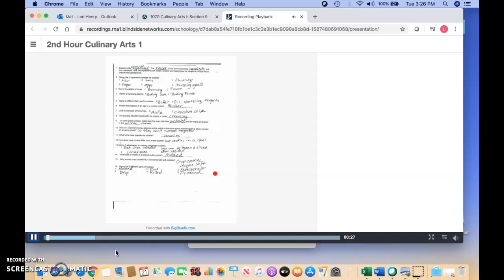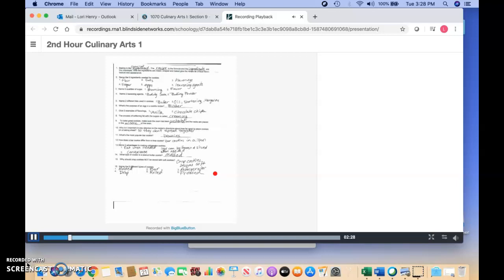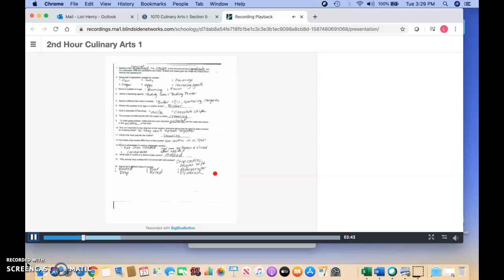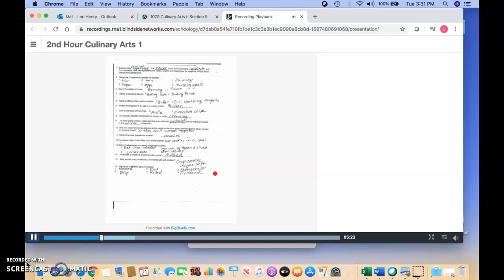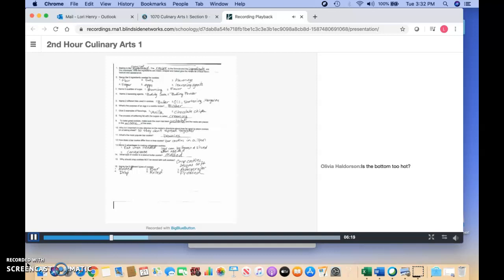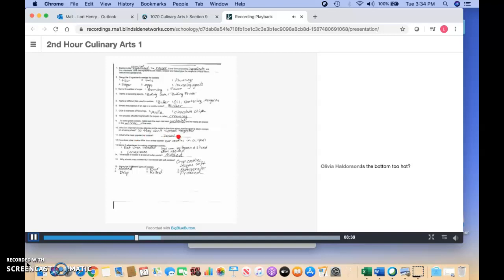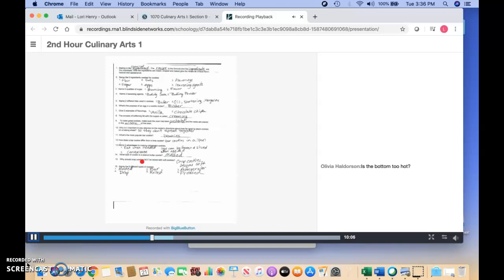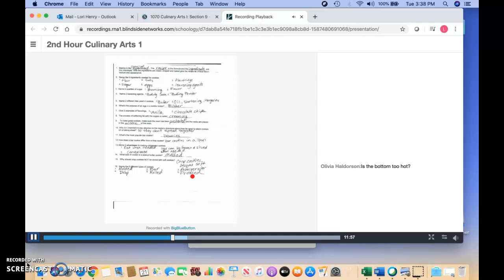2nd hour-Part 1 4/21 Live